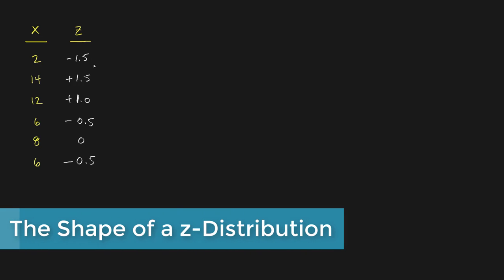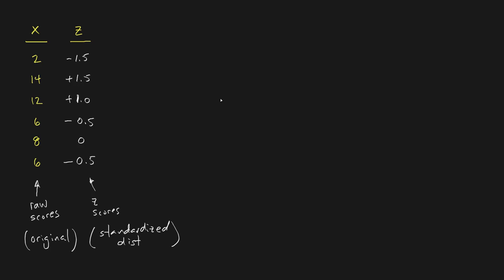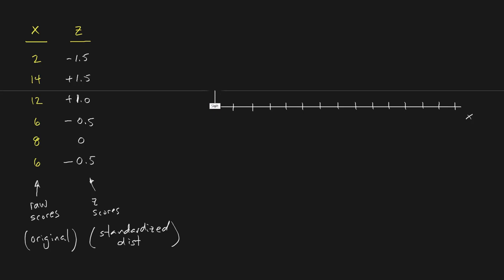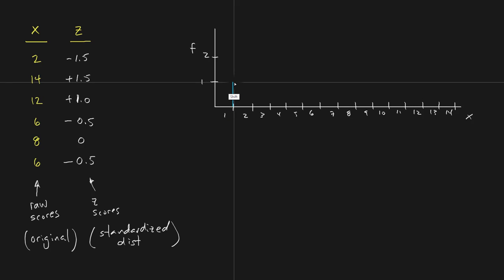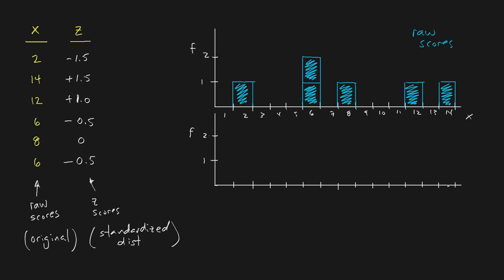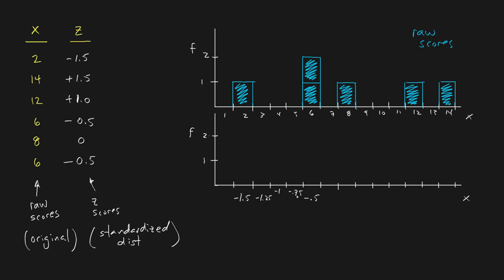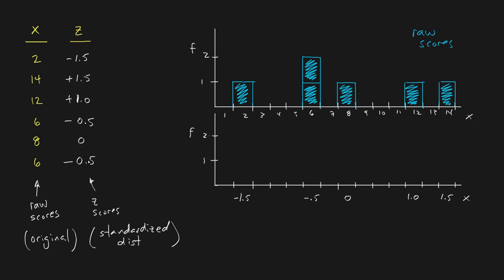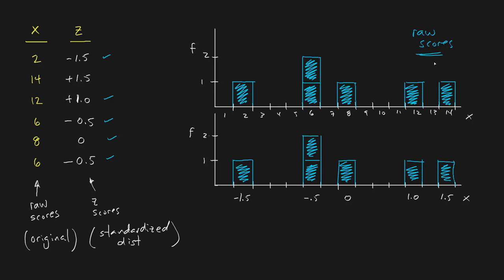The Shape of a z Distribution